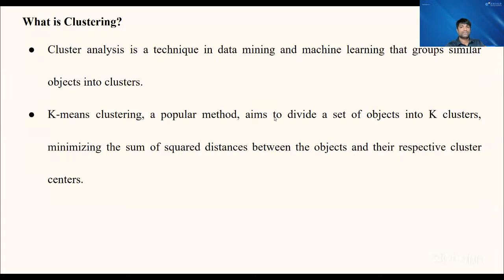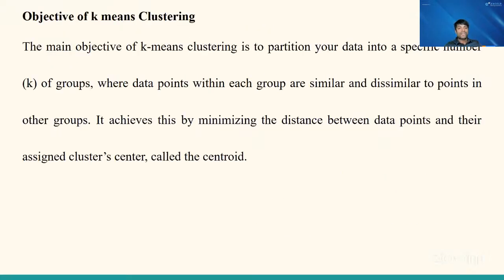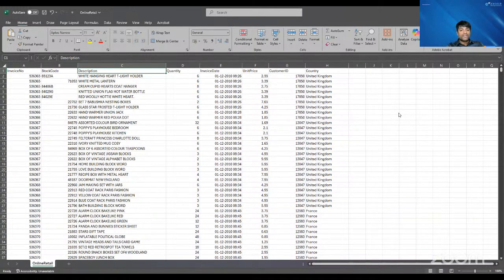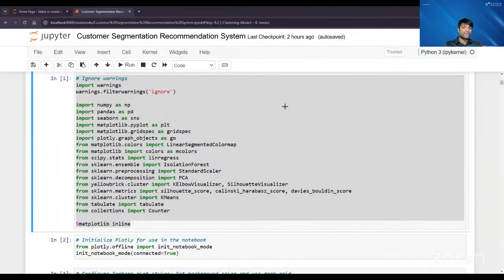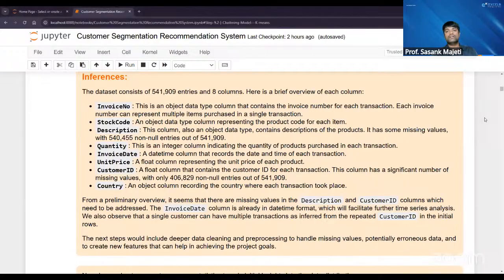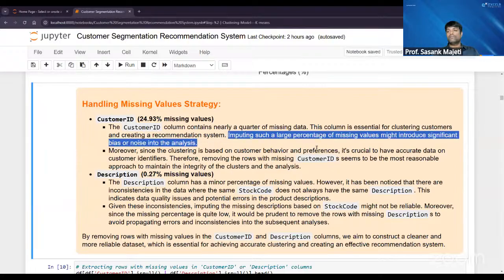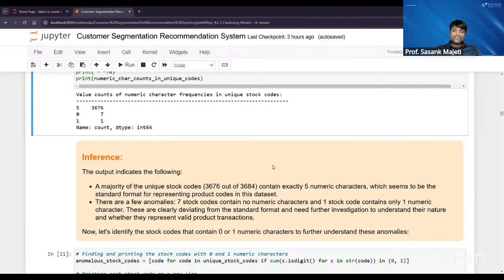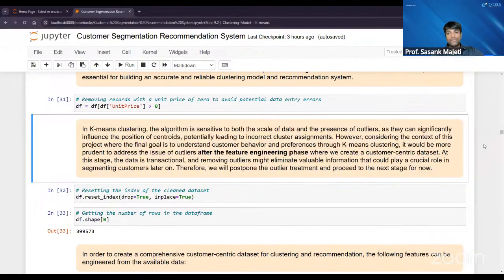SDP on Mastering Applied Machine Learning : Your Key to Cracking Interviews - Day 8